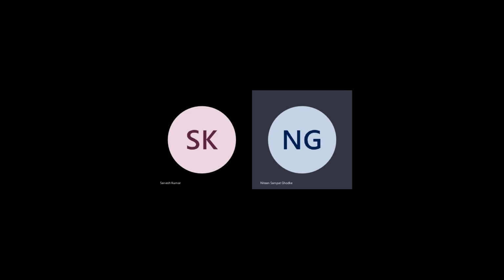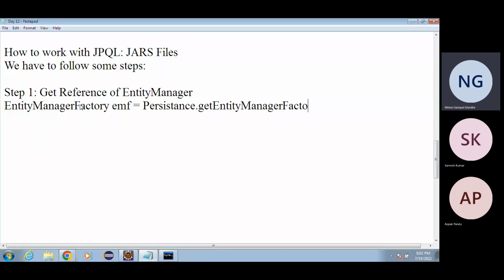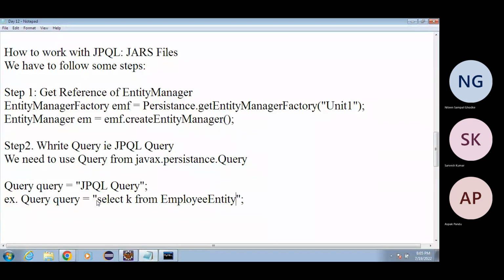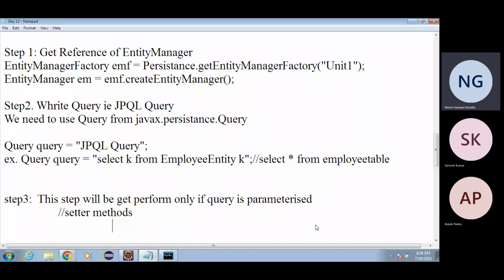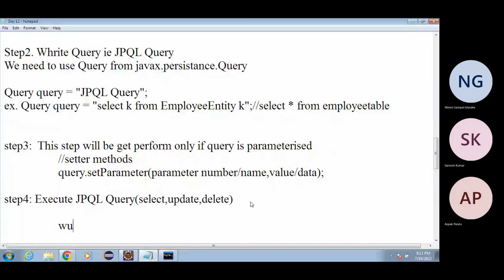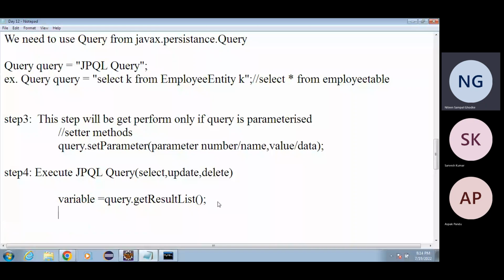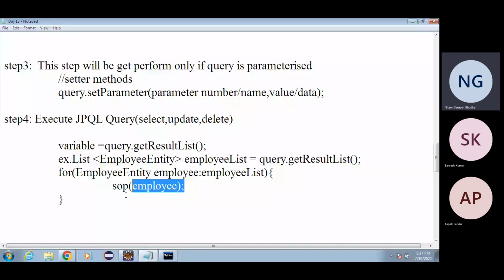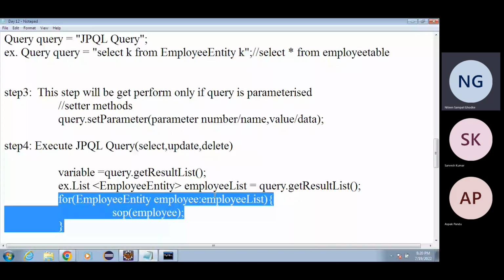JPQL Part-1 by Niteen Sir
Java Persistence Query Language
Steps
JPA
Hibernate
ORM